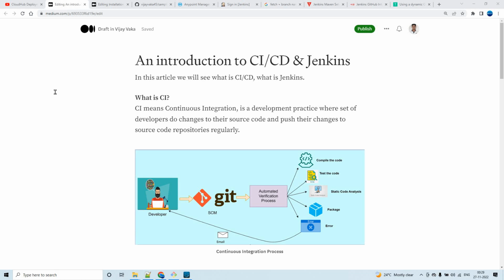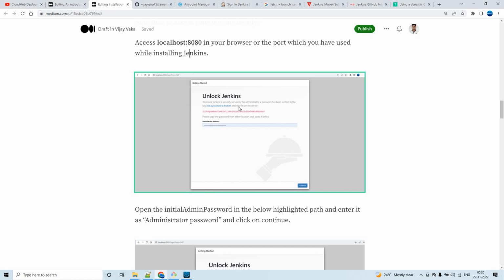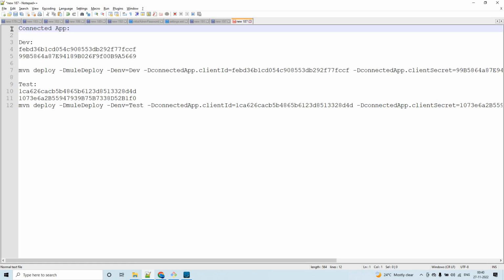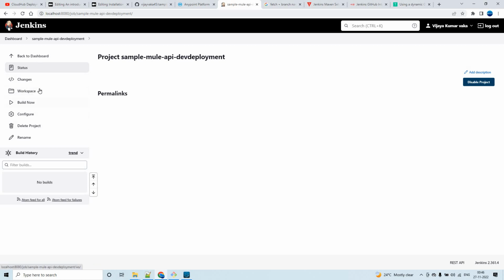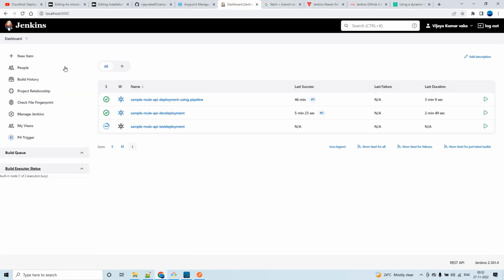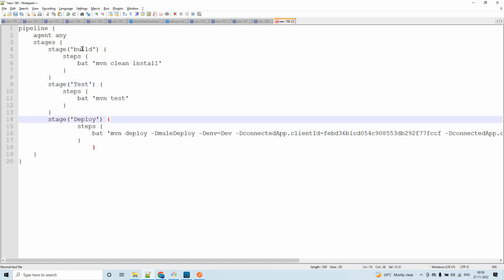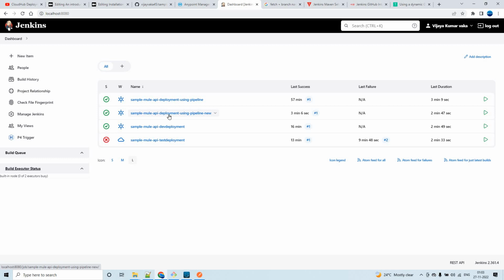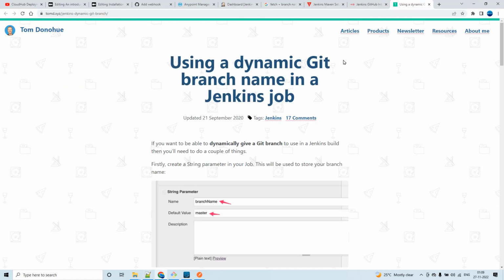CI/CD using Jenkins| Jenkins Installation | CI/CD Demo using free style project & Pipeline project.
0:01 An Introduction to CI/CD
4:10 Installation of Jenkins
14:17 Create a freestyle project to deploy to dev environment of anypont platform
18:54 Create a freestyle project to deploy to test environment of anypont platform
26:18 Create a pipeline project to deploy to dev environment of anypont platform
28:00 Discussion on sample jenkins pipeline script.
35:35 Discussion on Github webhook